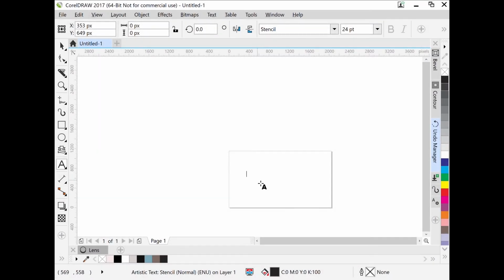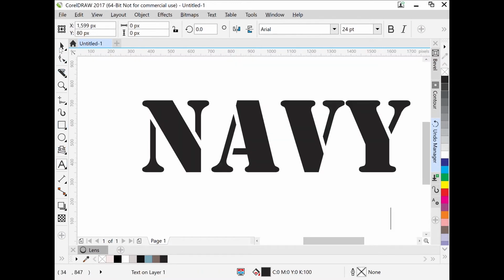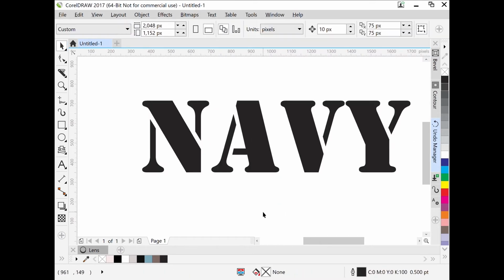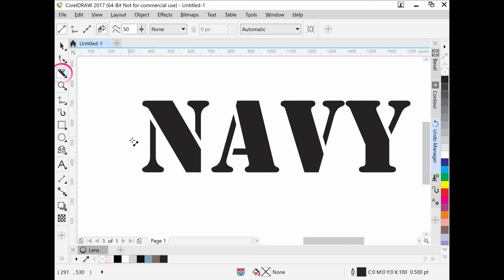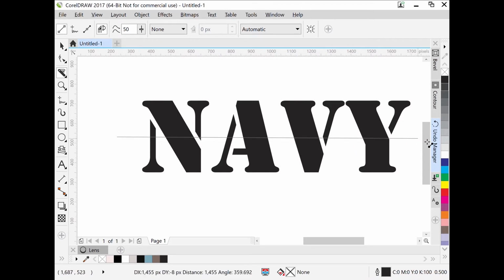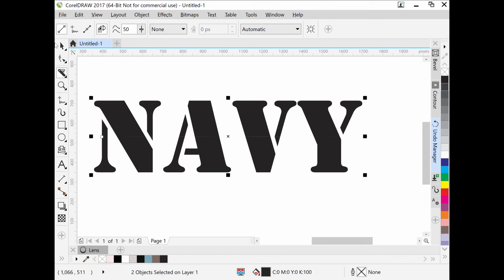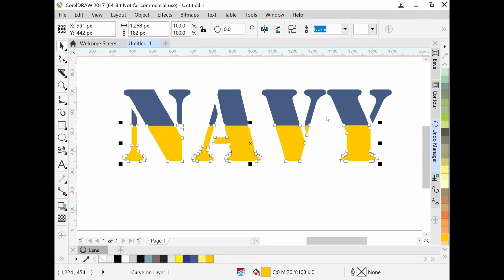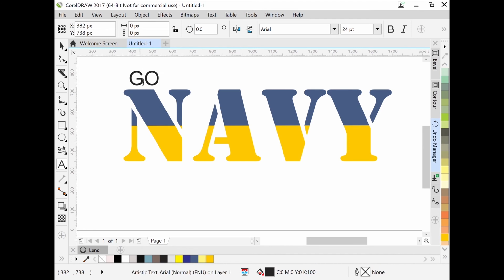How To Create Sliced Text Effect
Learn how to easily create sliced text inside Corel Draw

Images available

This tutorial for Corel DrawX7 goes over how to create sliced text using the knife tool.

If you have any questions or comment, please leave below!